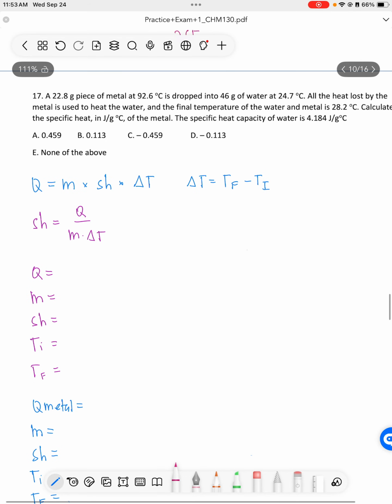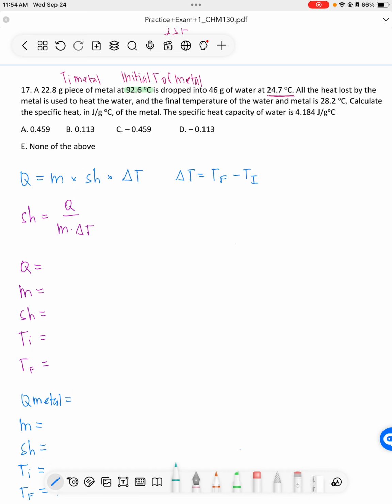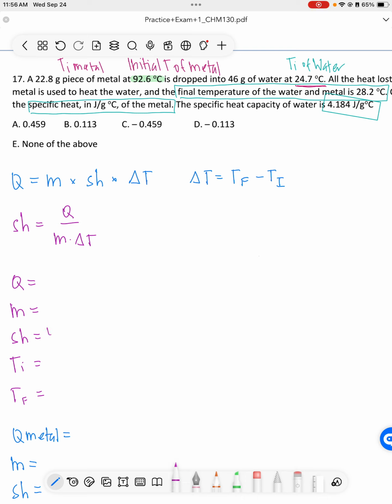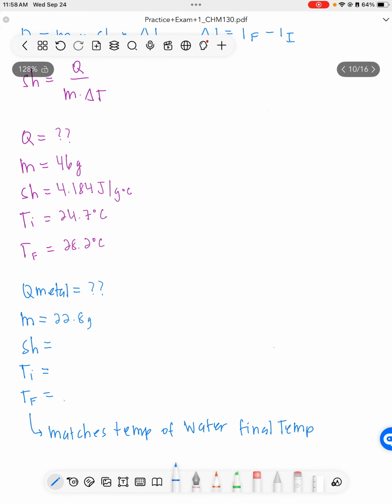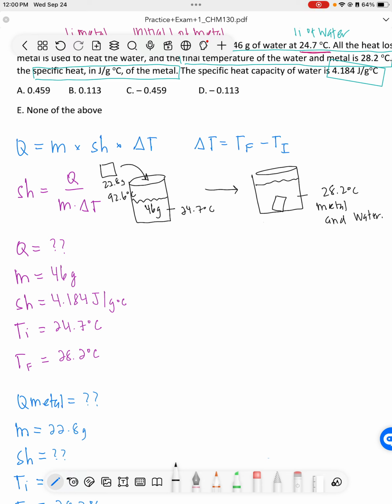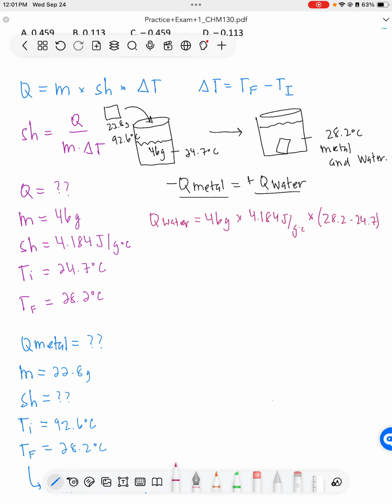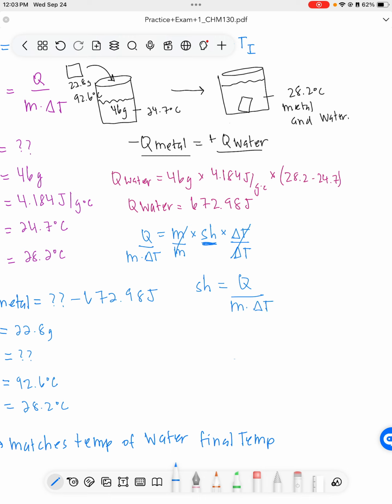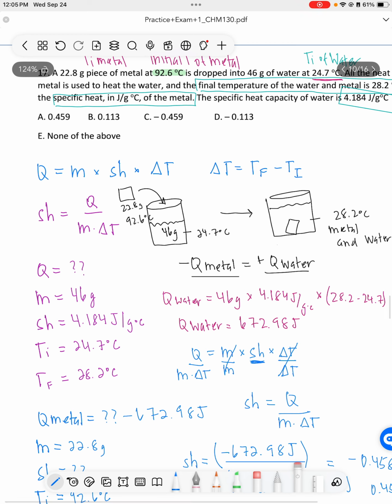Practice Exam 1 Question 17